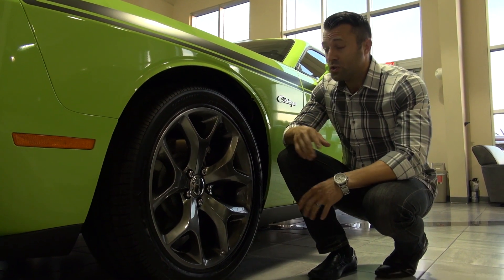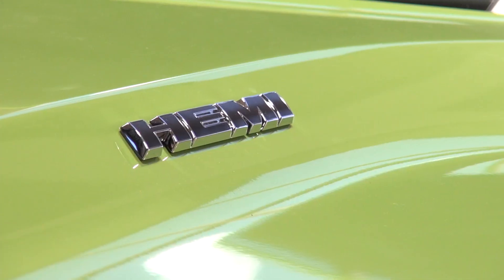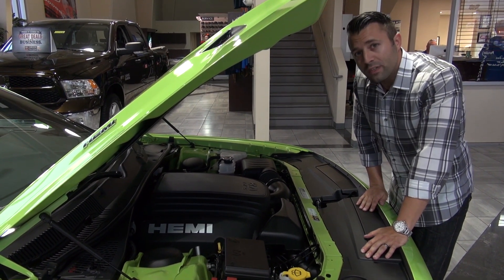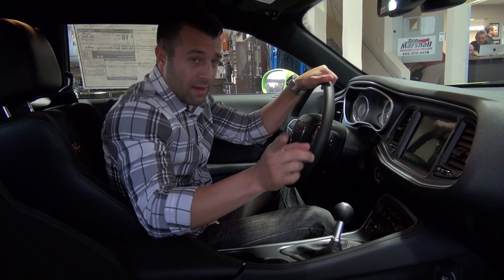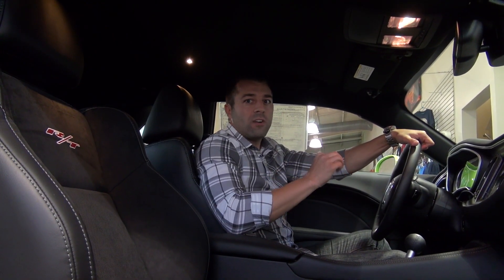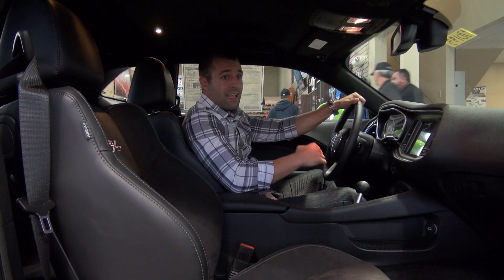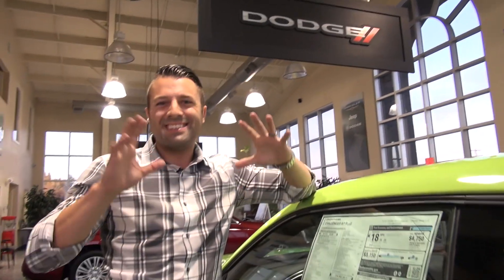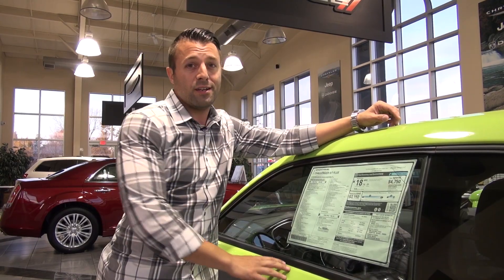2015 Dodge Challenger RT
In this Quicklook, Charles covers the new 2015 Dodge Challenger RT package.

The new wheel option on this RT package is absolutely stunning. It's a 20 inch split 5 spoke hyper black wheel. 2015 also introduces "sublime green" as a new color option. With its crystal pearl coat, man, does it pop!

The Hemi package features the 5.7 liter V8 Hemi. The car Charles is showing is matted up against a 6 speed manual transmission but you can also get it in 6 speed automatic.

The interior is like a cockpit. The center console wraps the driver and the traditional ball style shifter has a great feel.